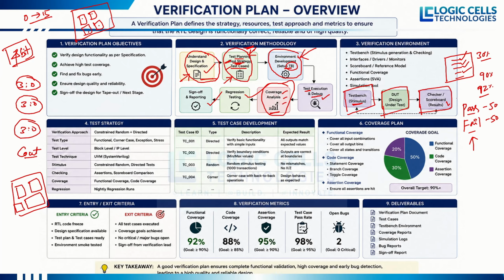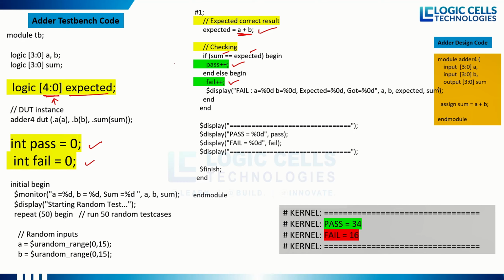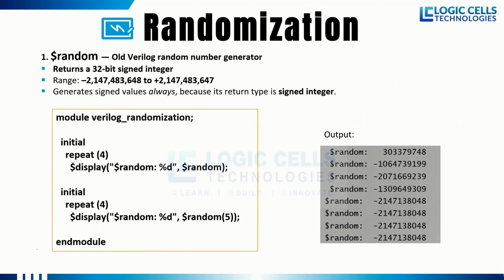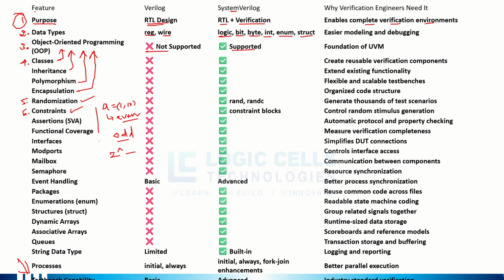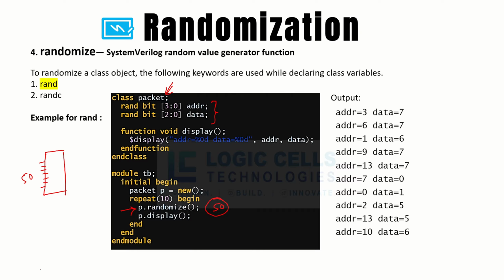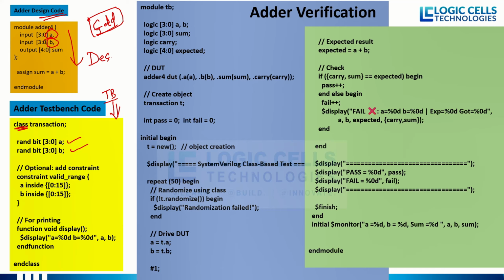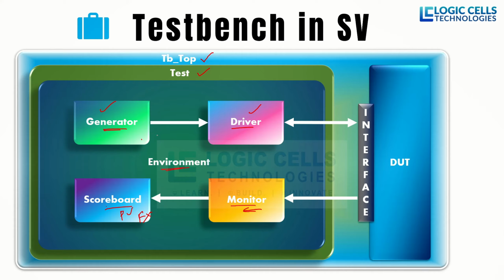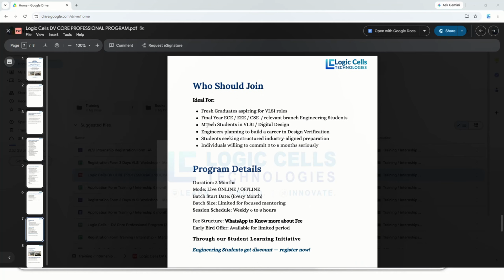VLSI Design Verification Professional Training DEMO Session 3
5th June 2026